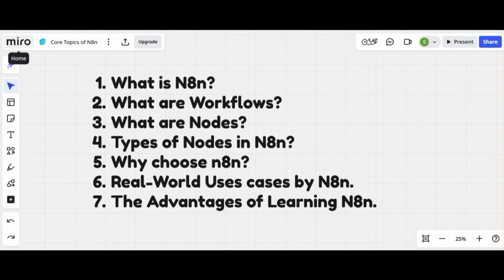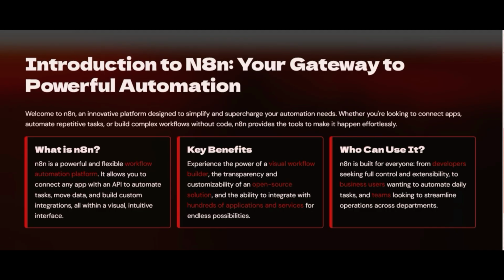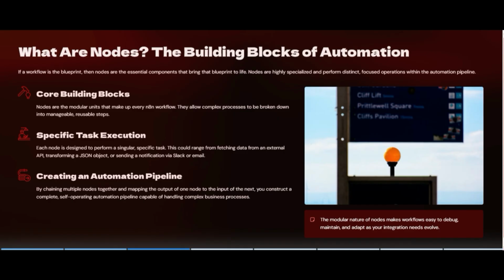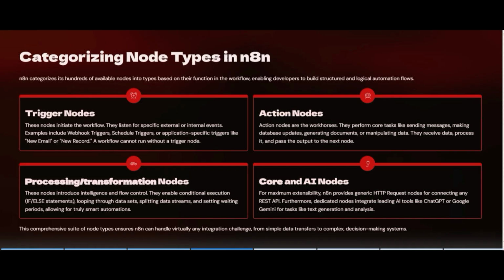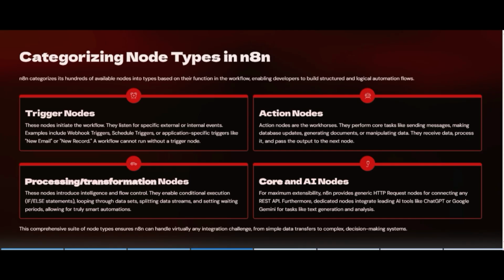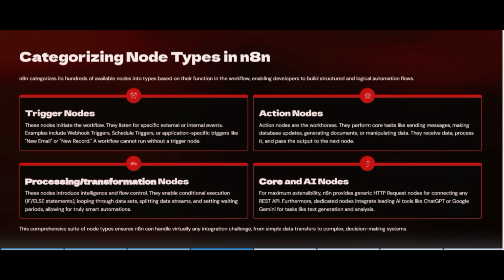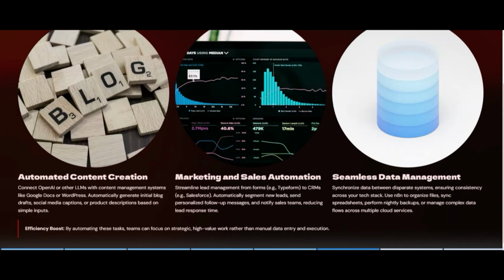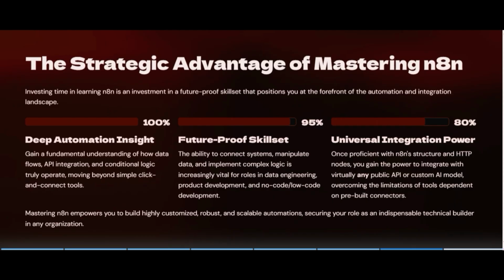What Is n8n? Complete Beginner Intro (Nodes + Workflows)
A simple introduction to n8n automation—what workflows are, how nodes work, and how automations are built visually without coding.